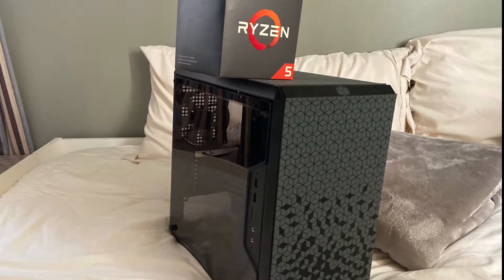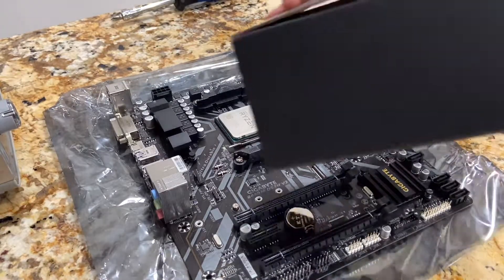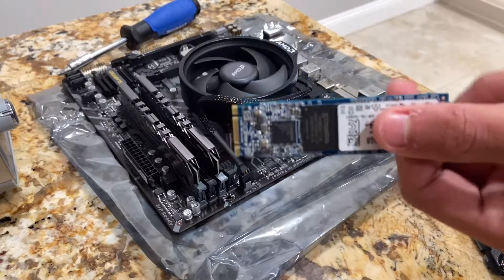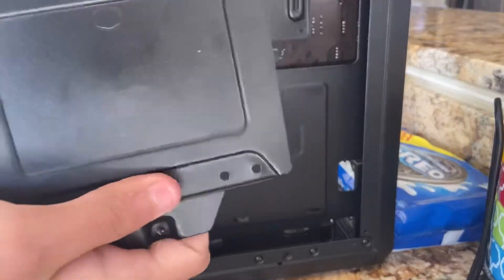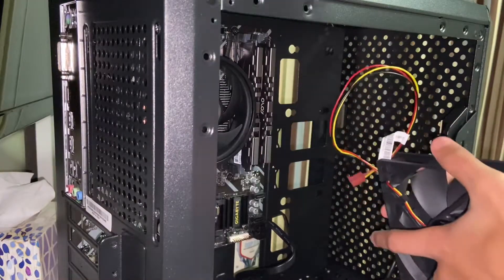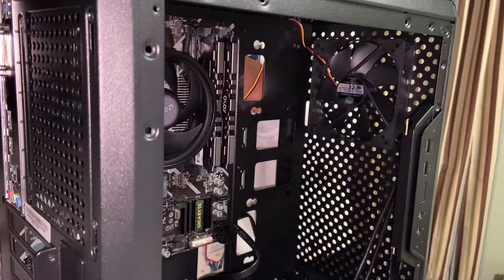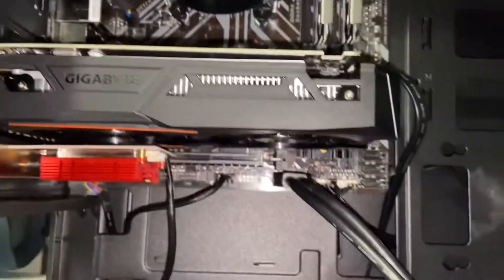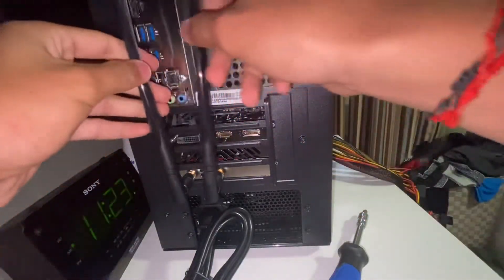$700 PC Build (Tutorial.....Kinda)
Parts:
Cooler Master Q300L
Ryzen 5 1600
Gigabyte B450M DS3H V2
Gigabyte GeForce GTX 1050TI
OLOy DDR4 16GB (2x8GB) 2666 MHz
Seagate Barracuda 2TB HDD
Segotep 600w 80+ Gold
Kingston A400 120GB SSD M.2
EDUP PCIe Wifi 6 Network Card
Cooler Masted Sleeve Barring 120mm Silent Fan
ThreeBulls PWM Fan Hub